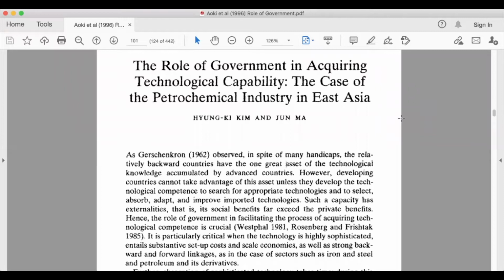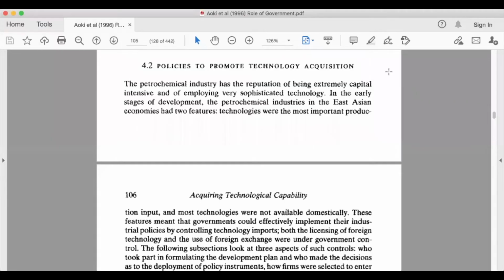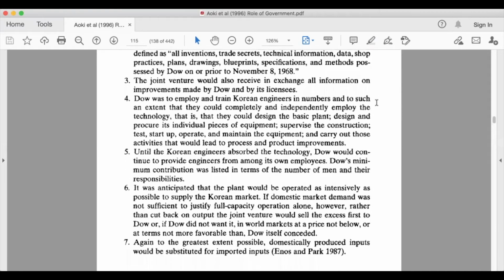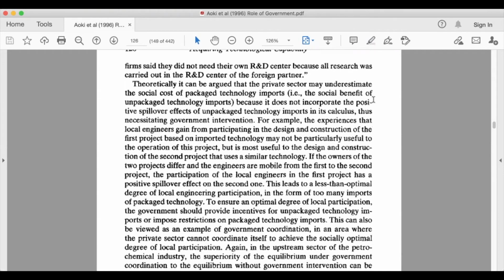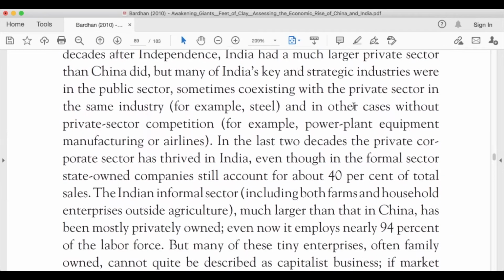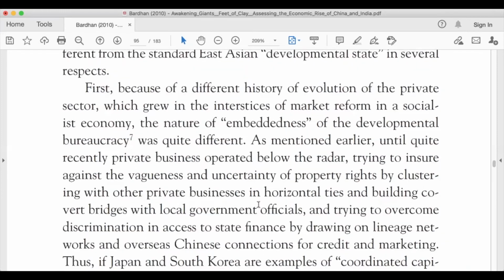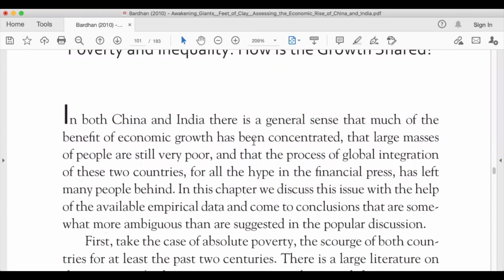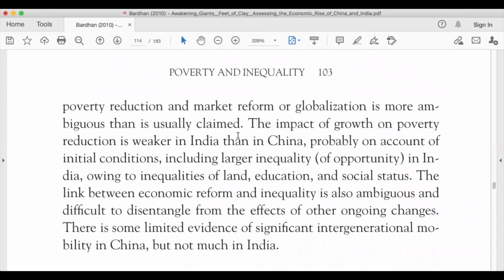HS 4014 Lecture 8 - Technology transfer in East Asia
This lecture reviews material from Aoki et al. (1996) on state-directed development of technology in Japan, South Korea and Taiwan, with particular focus on the petrochemical industry. It also includes material from Pranab Bardhan's 2010 book, Awakening Giants, Feet of Clay.